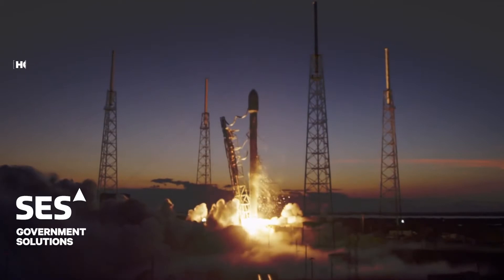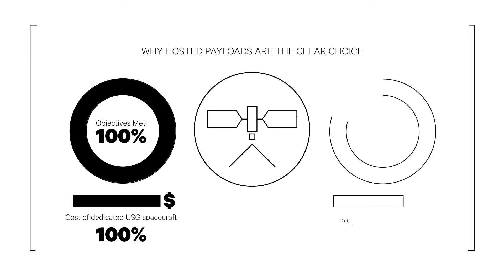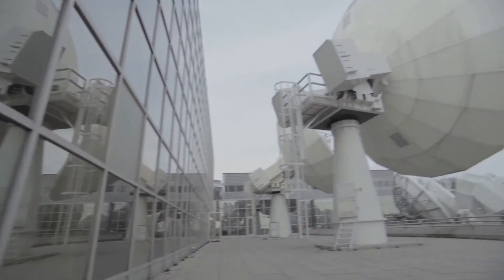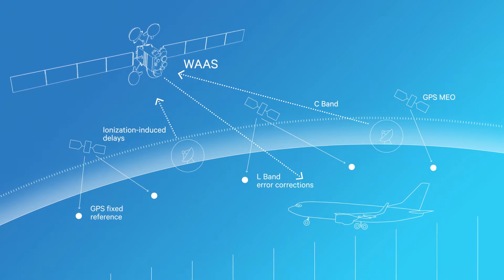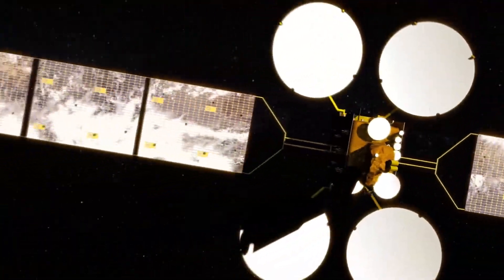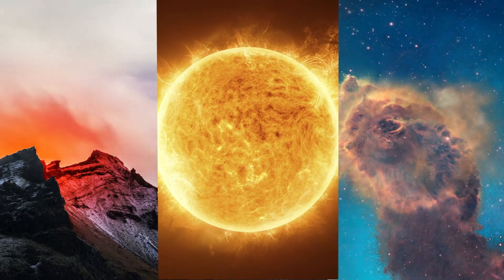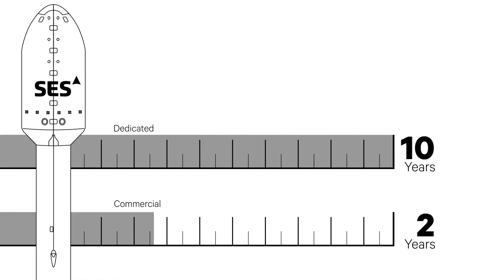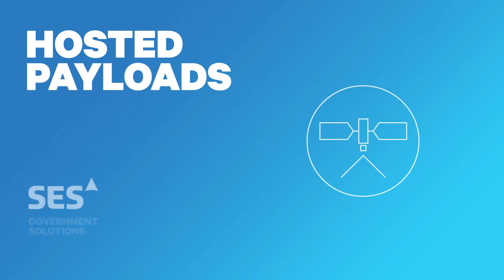Hosted Payloads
The term Hosted Payload refers to the utilization of available power, mass and space on commercial satellites to accommodate additional transponders, instruments or other space-bound items. By offering hosted payload opportunities on board SES spacecraft, the U.S. Government is provided with consistent, dependable and affordable access to space.